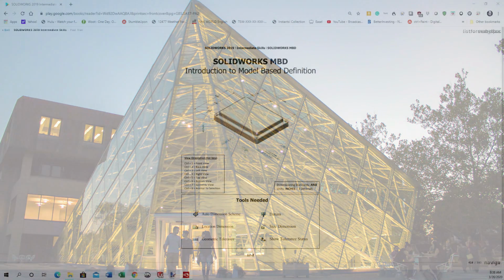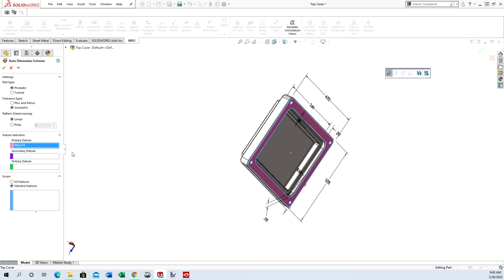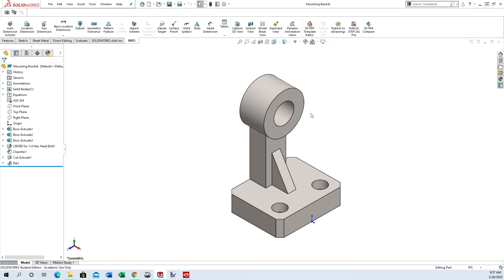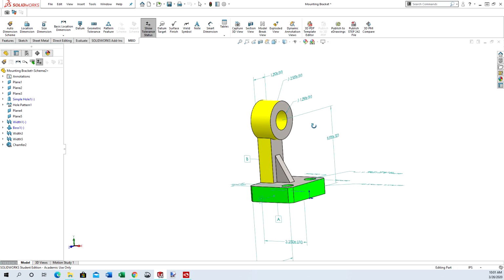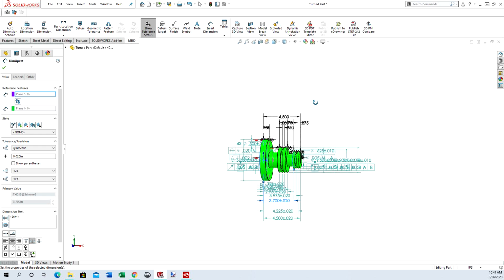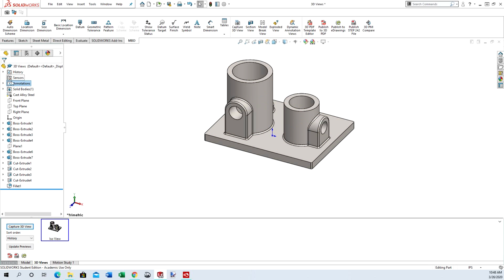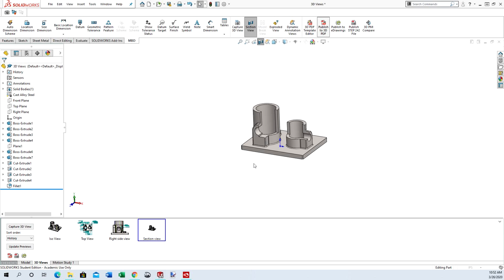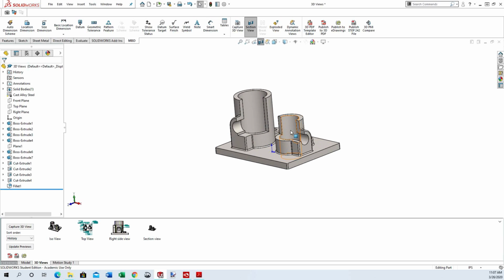EGM393 03 Class 10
SolidWorks MBD